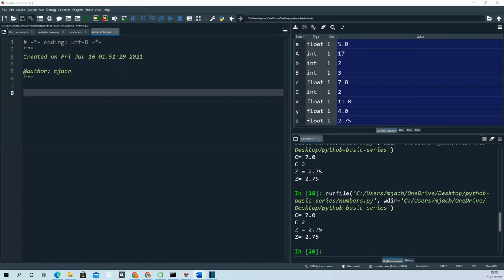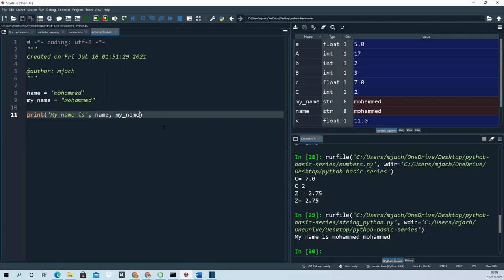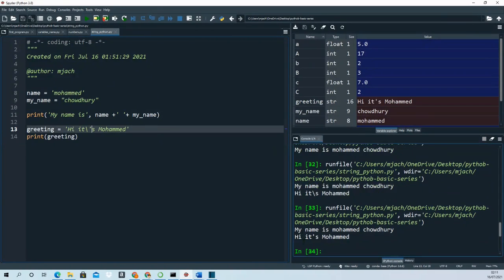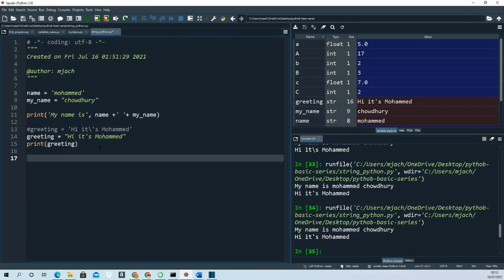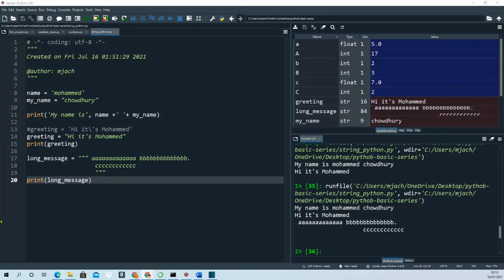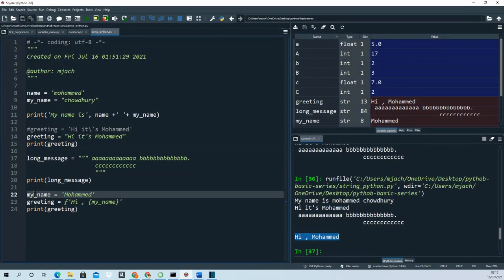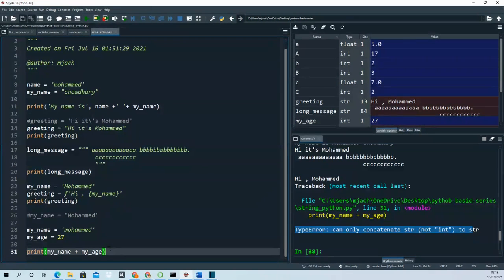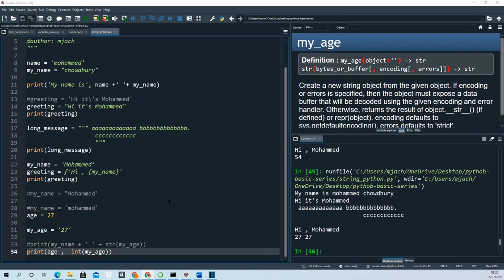String in python part -10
string to integer convert in python,
integer to string convert in python,
string mistake in python,
mismatched string quotes,
common mistake in python in string,
backwards slash use in python,
how to use long string in python,